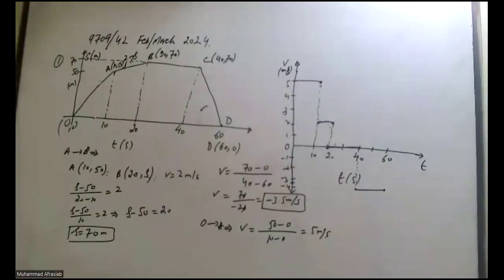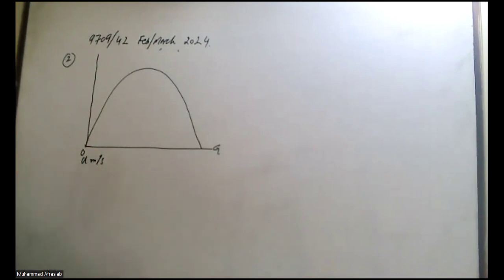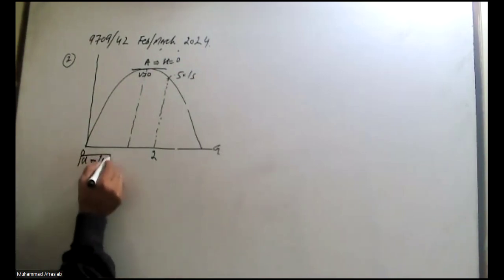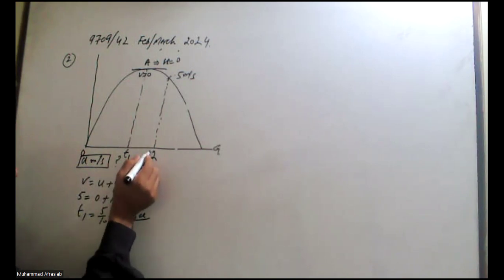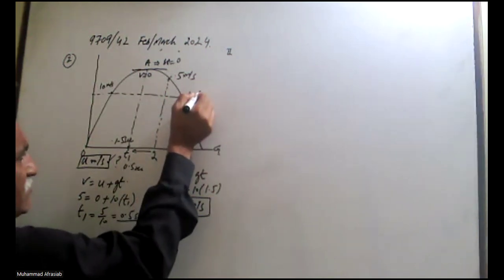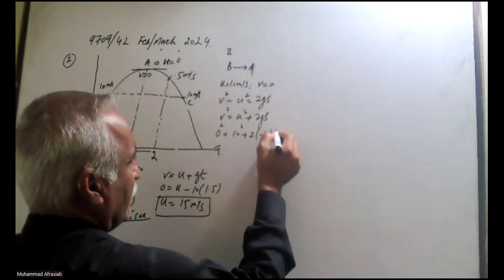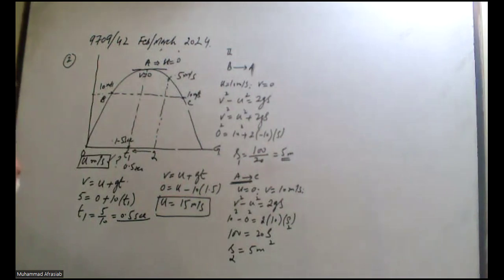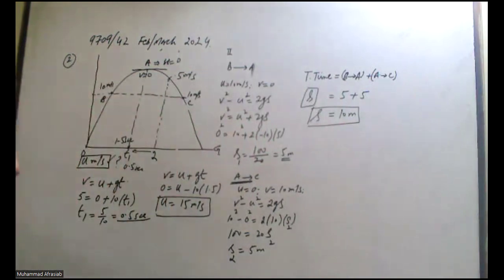Mechanics 9709 (42) Feb Mar 2024 Q2 solved